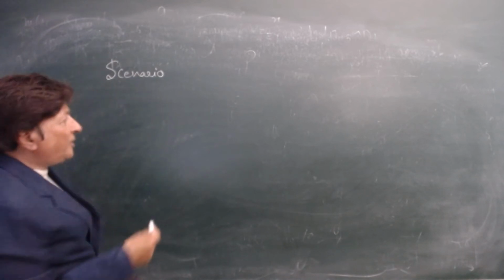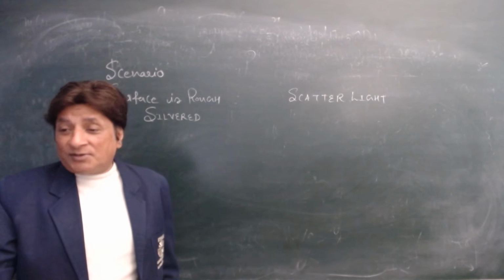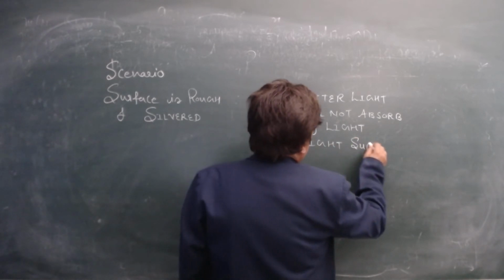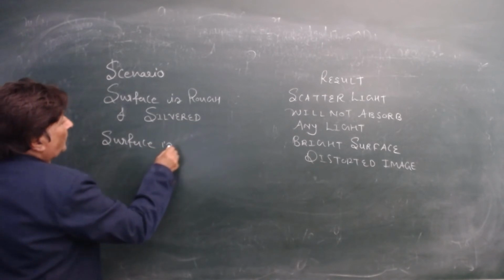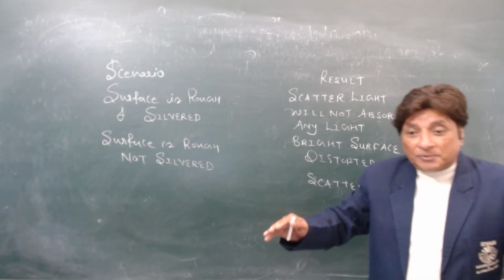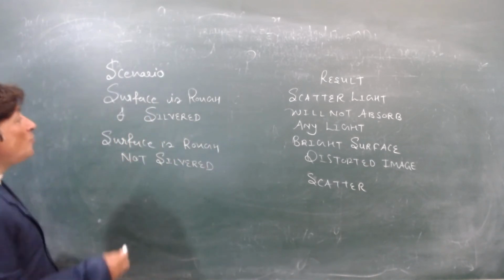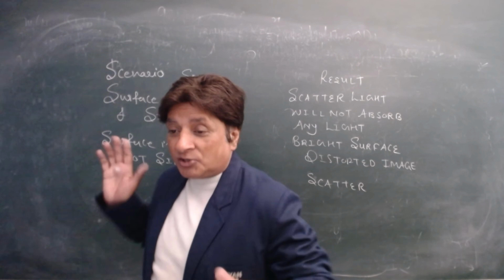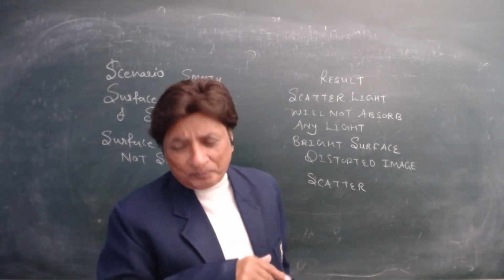Basic concept on Ray optics (English)Physics lecture by Vipinsharma